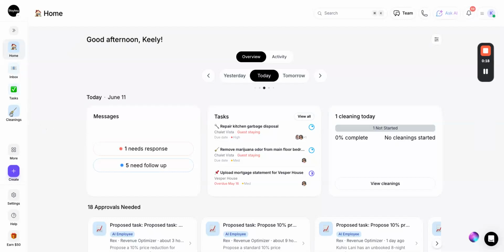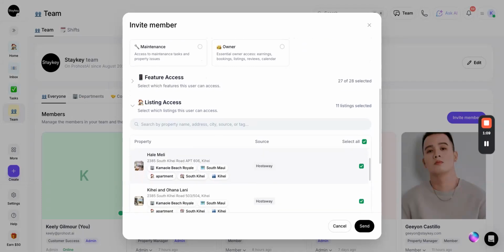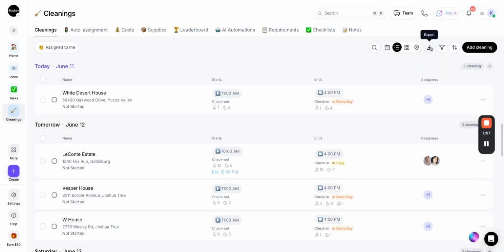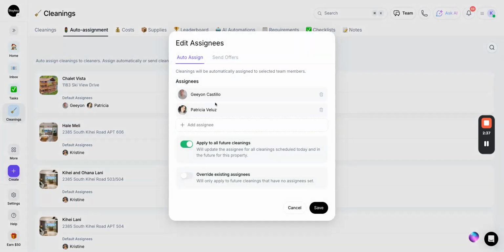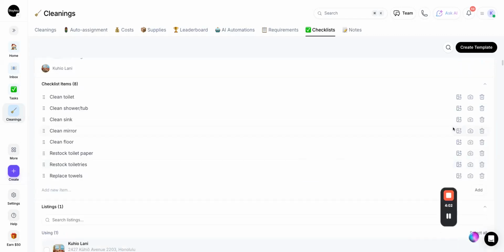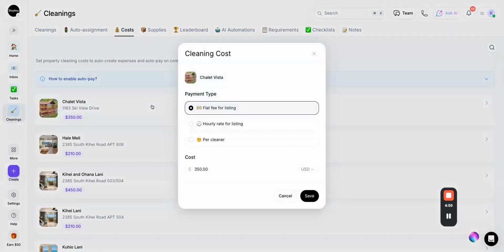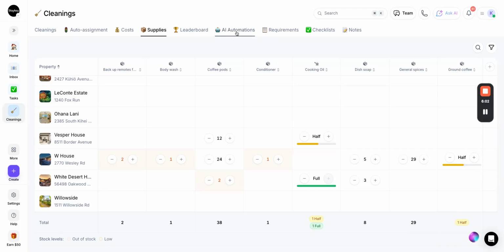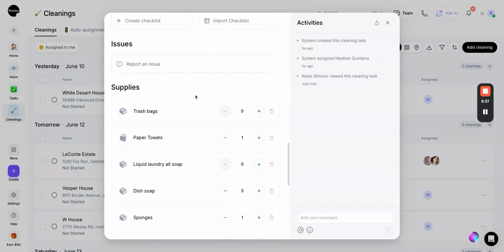ProhostAI Cleaning Setup, Dispatch, and Automations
Set up and manage your entire cleaning operation in one place with ProhostAI.

This video shows how to run cleaning workflows end to end, from inviting cleaners and scheduling jobs to dispatching, checklists, quality control, and automation.

You’ll learn how to:
• Invite cleaners and control their access to listings
• Automatically schedule cleanings based on bookings
• Dispatch jobs using auto-assign or send offers
• Build detailed cleaning checklists with photo requirements
• Enforce quality with completion rules and location verification
• Set cleaning costs using fixed, hourly, or custom rates
• Track supplies and automate low-stock alerts
• Send guest notifications when properties are ready
• Capture issues during cleans and turn them into actionable tasks

We also cover best practices to keep everything running smoothly, including how to structure checklists, manage cleaner workflows, and ensure your calendar stays accurate with PMS or OTA integrations.

Once set up, your cleaning operations can run with minimal manual coordination, while still giving you full visibility and control.